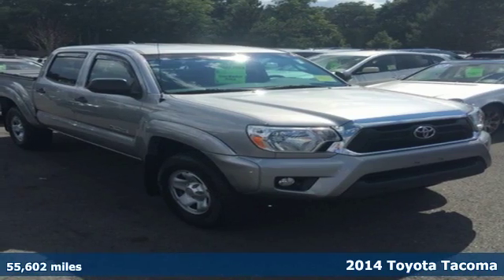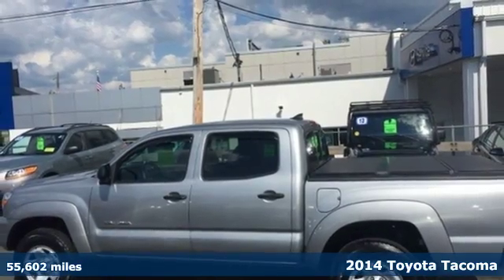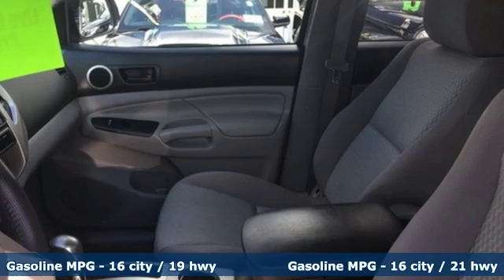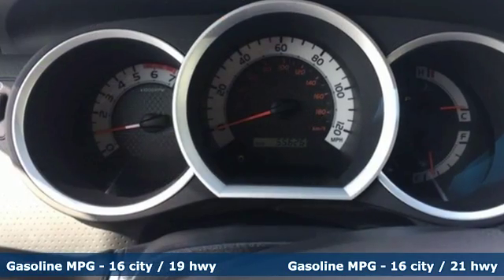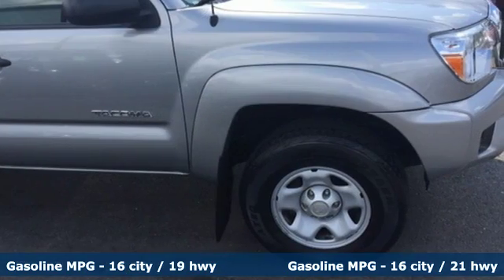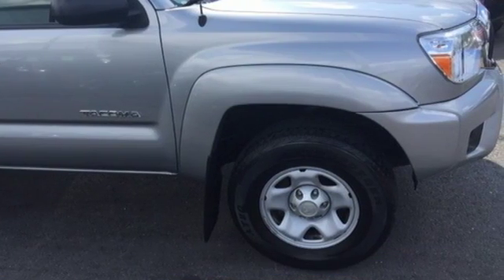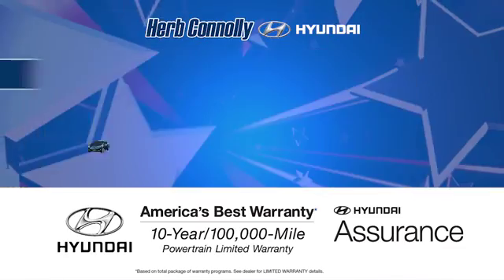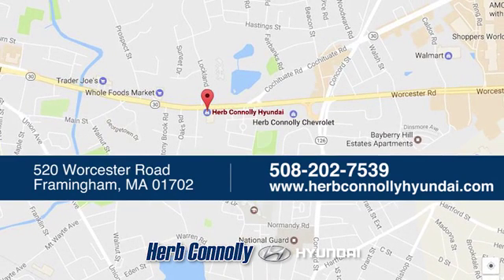Used 2014 Toyota Tacoma Framingham, MA H6469P - SOLD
Year: 2014
Make: Toyota
Model: Tacoma
Trim: Base
Engine: 4.0L V6 EFI DOHC 24V
Transmission: 5-Speed Automatic
Color: Silver
Interior: Graphite
Mileage: 55602
Stock #: H6469P
VIN: 3TMLU4EN7EM151354
Clean CARFAX 1 Owner!. SR5 Package - Towing Package - 4WD - Comes with set of snow tires and wheels! Herb Connolly Motors is the home of used car LIVE MARKET PRICING. LIVE MARKET PRICING gives our customers the piece of mind that we have already done the shopping for you and priced our vehicle aggressively in today's internet information marketplace while adjusting accordingly for - Supply - Equipment - Condition and Mileage. Remember at Herb Connolly Motors - WE DONT PLAY PRICING GAMES.

Address:
520 Worcester Rd - Rte 9 East